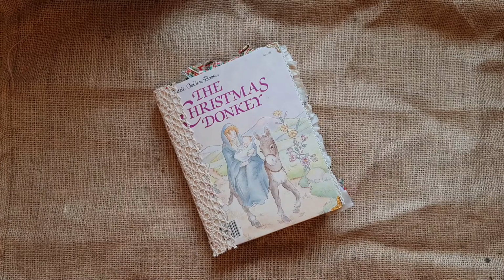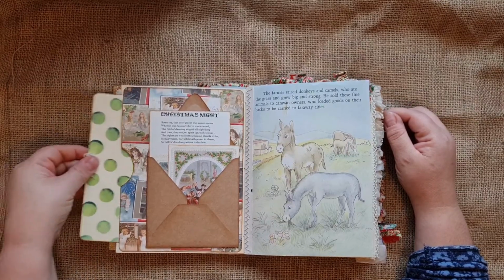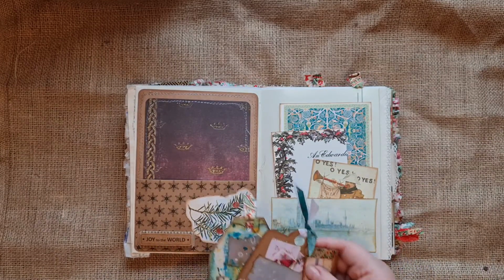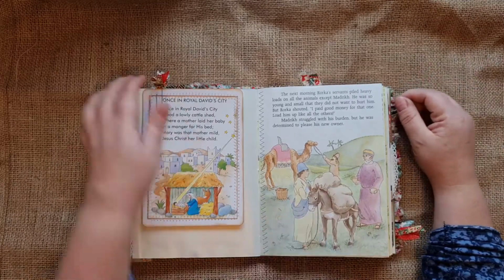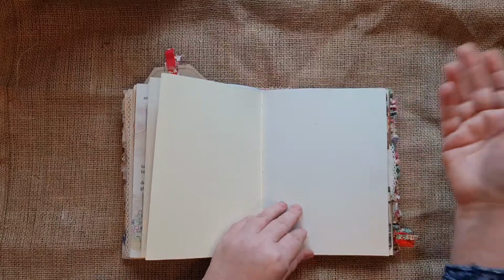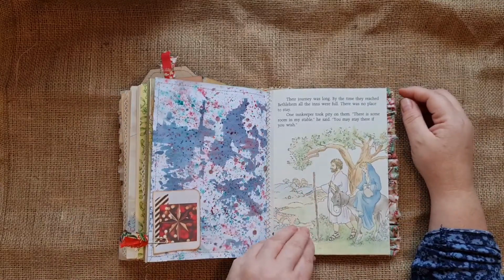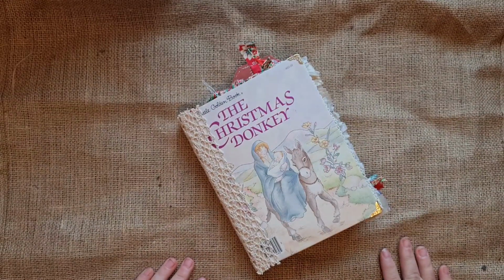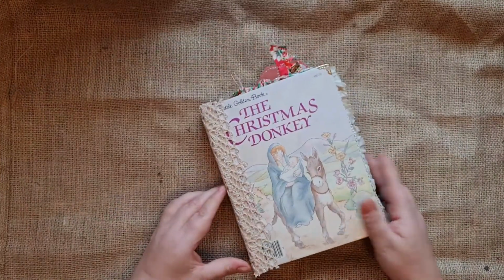Altered Little Golden Book - The Christmas Donkey - Junk Journal Flip Througg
This is the flip through of my beautiful altered Little Golden Book Christmas Journal. This one explores the beautiful story of The Christmas Donkey.  You can find this journal for sale in my etsy store;

I will come back to you as soon as I possibly can for a natter :-)